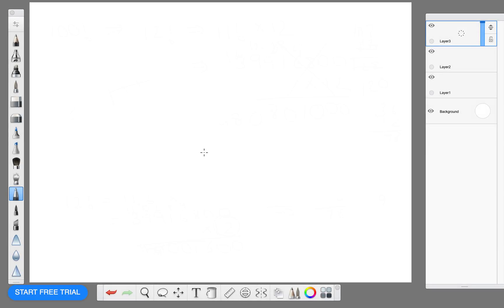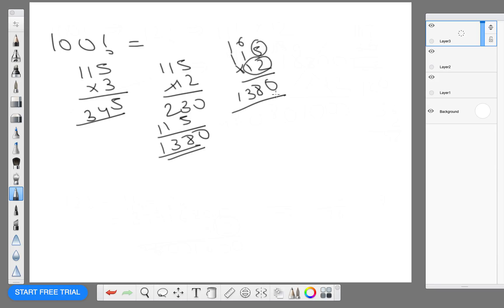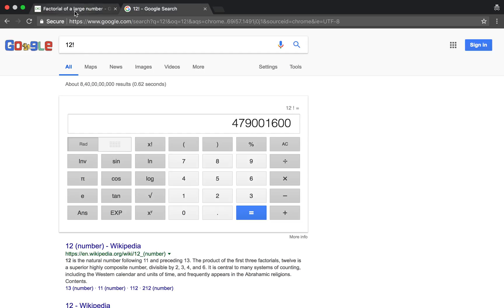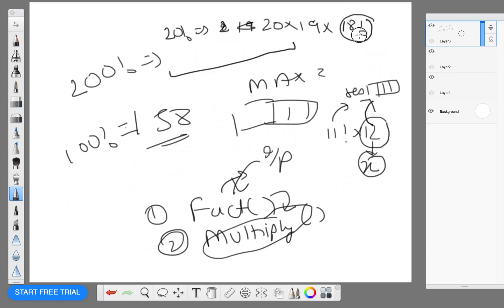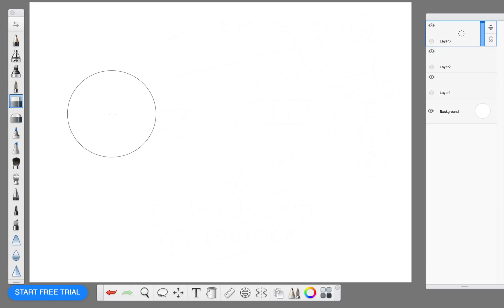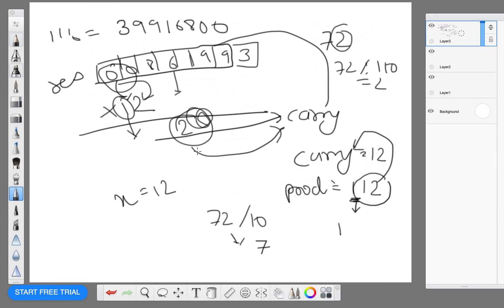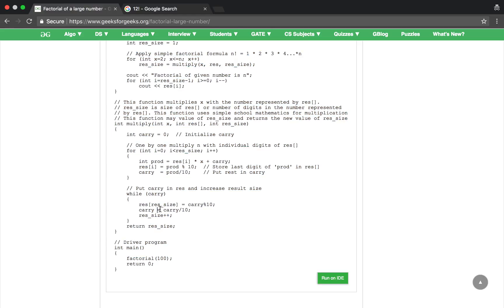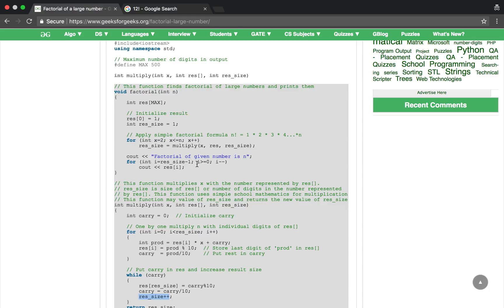Factorial Of Larger Number (Code and Logic) Explained!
Understand the logic and code to compute the factorial of large numbers.
Language Used: C++